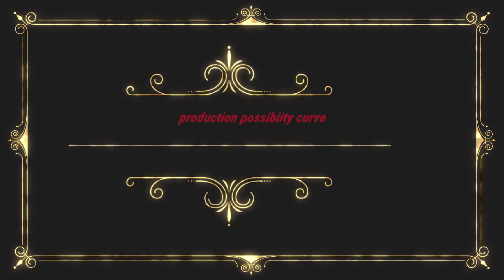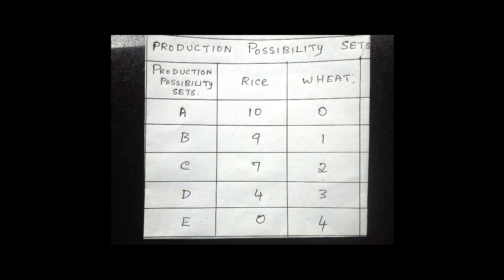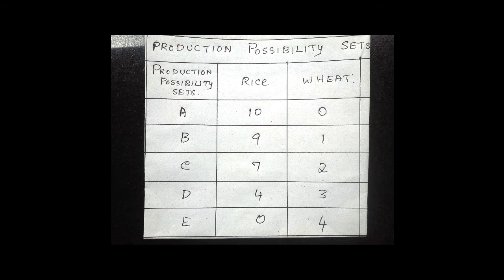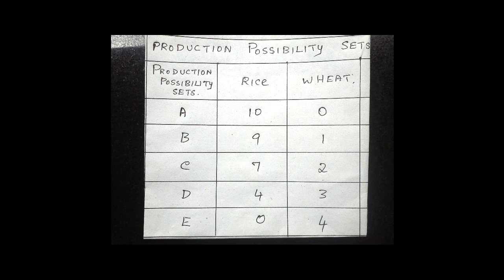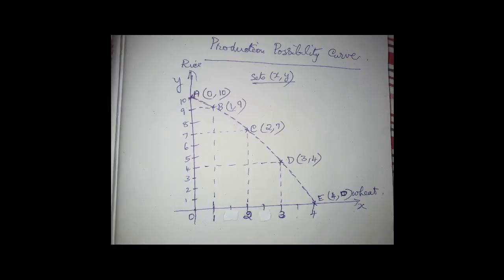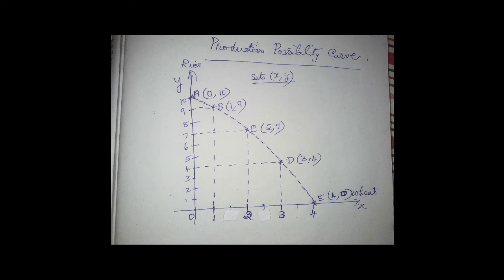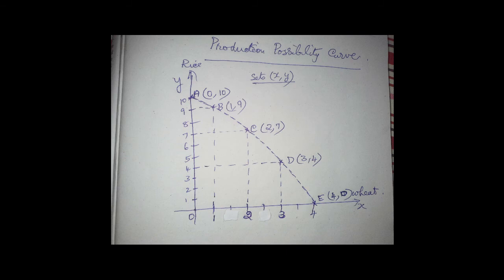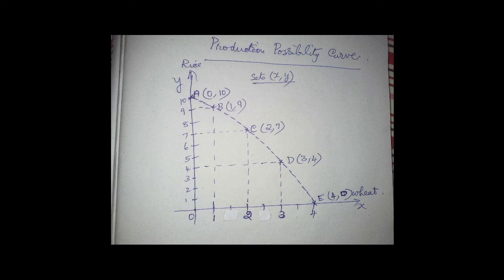PRODUCTION POSSIBILITY CURVE || MANJU JOSE || THRISSUR